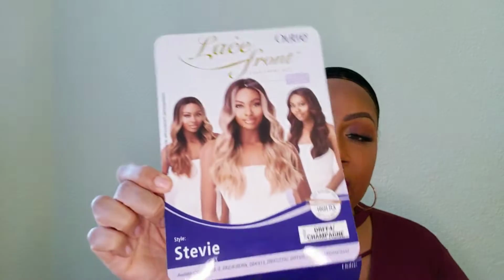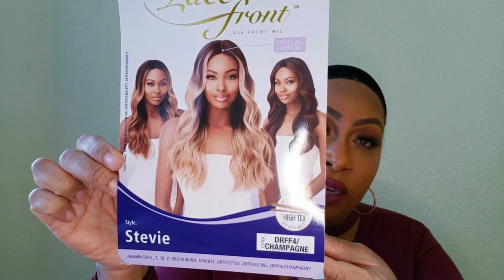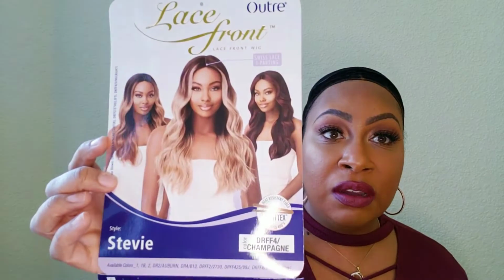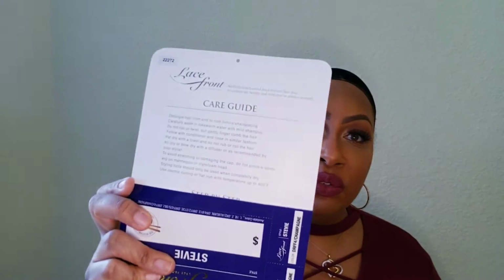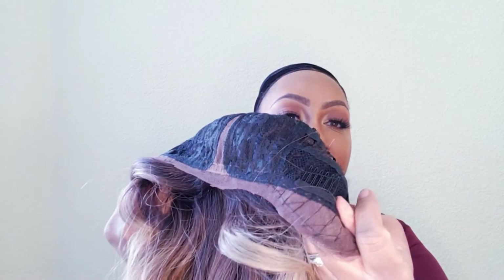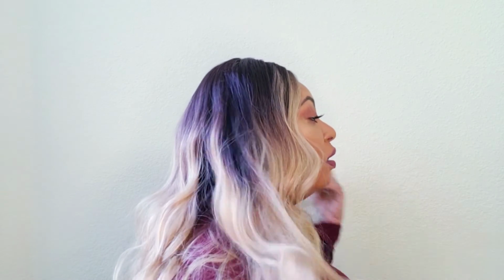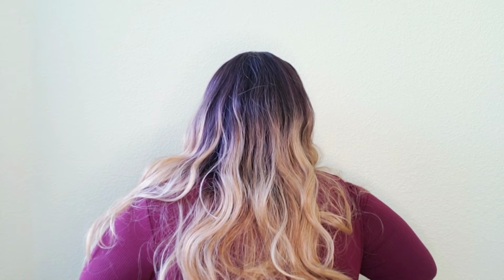Blonde Bombshell! Stevie by Outre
Today I will be reviewing this beauty her called stevie by outre. Let me know what you think about her down below.